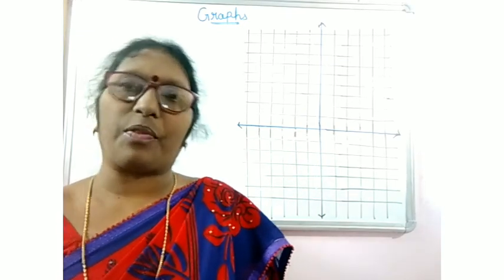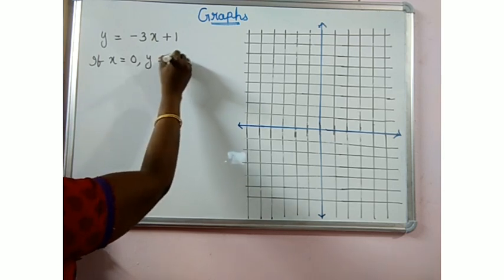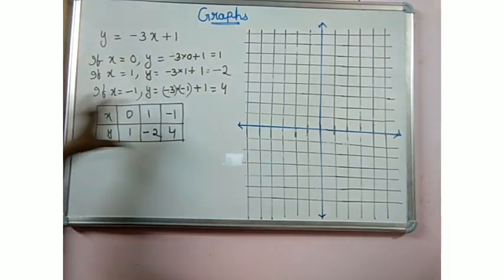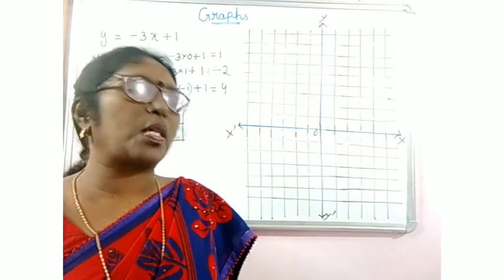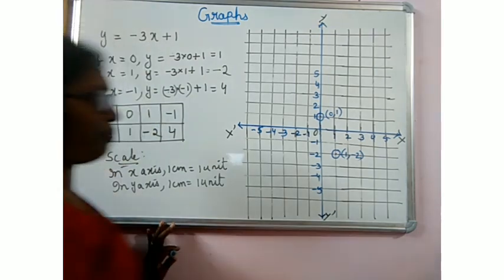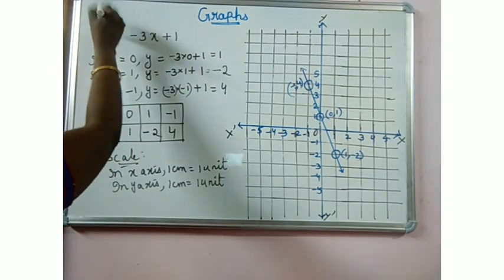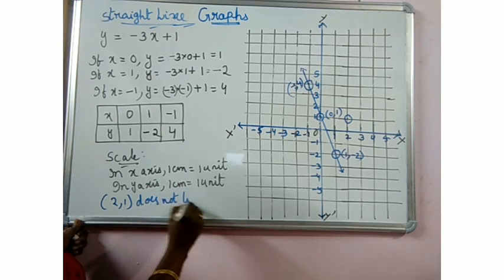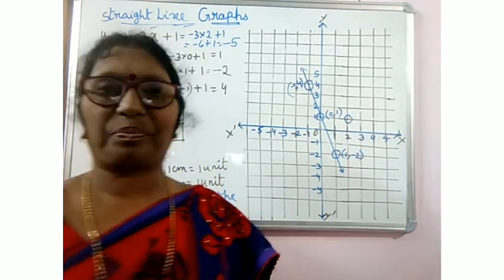Graphs (Part -2),Class -8,Mathematics